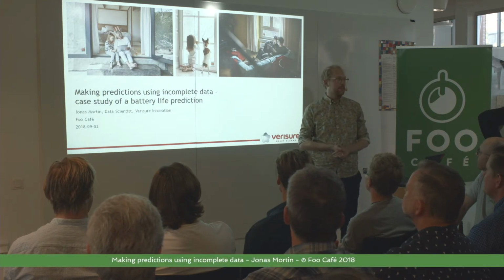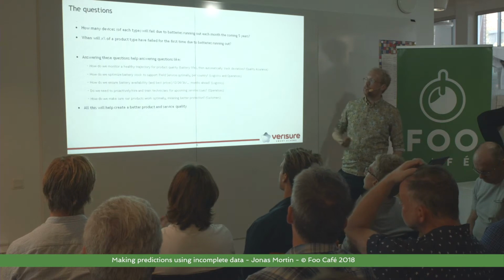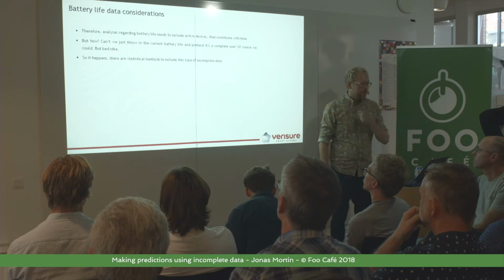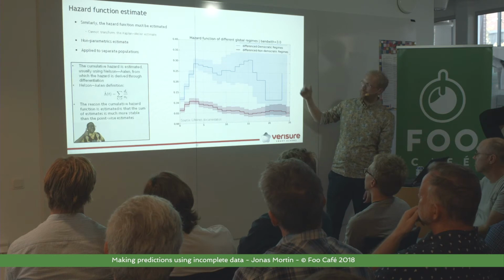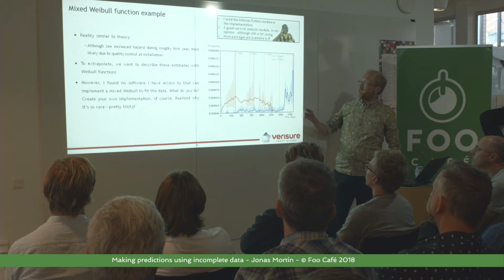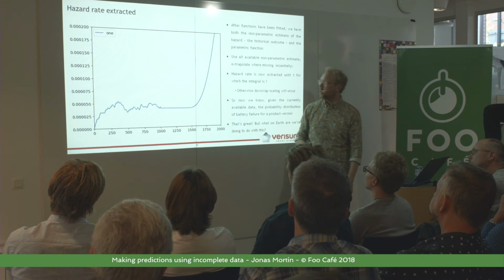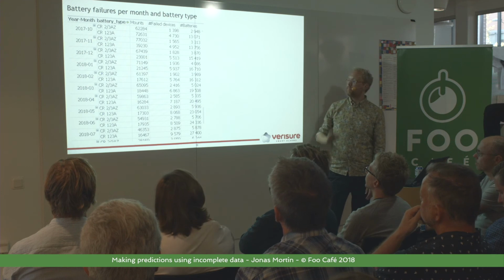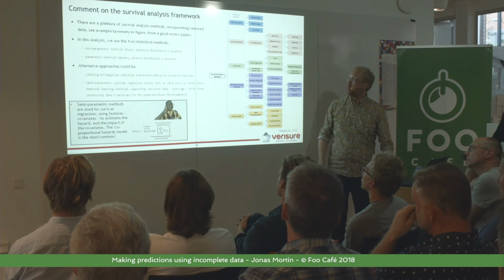Making predictions using incomplete data - Jonas Mortin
In real business problems data is often incomplete. Even when relevant data is being collected, it might not have been collected for long enough to lay the foundation for well-performing models and algorithms. This presentation is about an approach to a specific real-world problem in which a majority of the data was incomplete: building a battery life prediction for batteries with a long longevity using survival analysis. The idea of this presentation is that everyone should learn something new – survival analysis is not very common as a machine learning method, but it can help solve fairly common business problems. We welcome people of all (OK, most) knowledge levels of data analysis and machine learning.

Jonas Mortin works as a data scientist at Verisure Innovation where he is one of the driving forces in empowering Verisure’s systems with AI and machine learning. Previously, he has worked as a business intelligence consultant and a research scientist. He’s always been interested in conveying complex things in a simple manner. Jonas has a PhD in Atmospheric Sciences and Oceanography at Stockholm University, and a Masters in physics at Lund University.